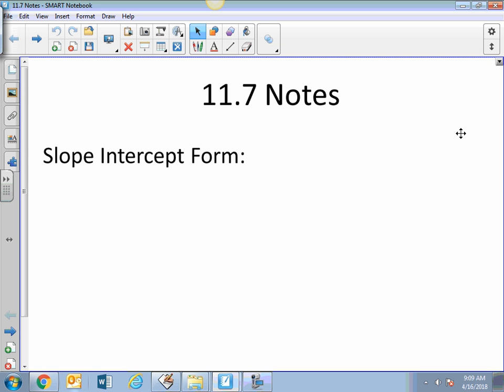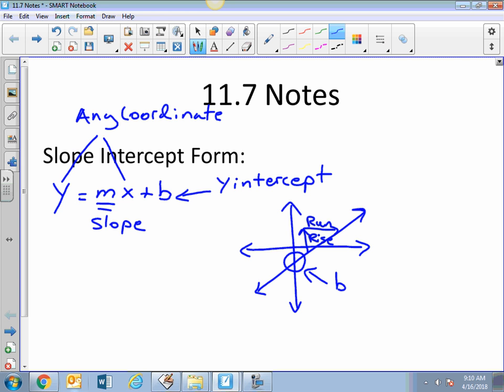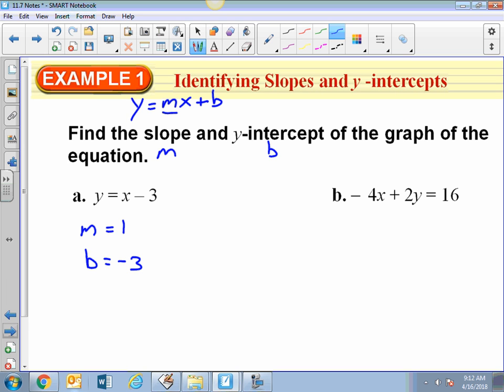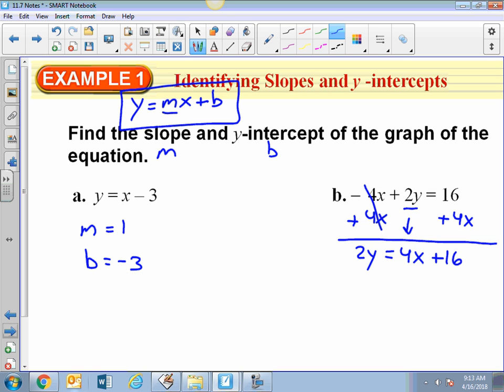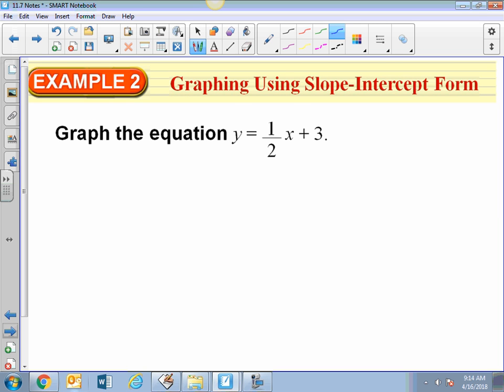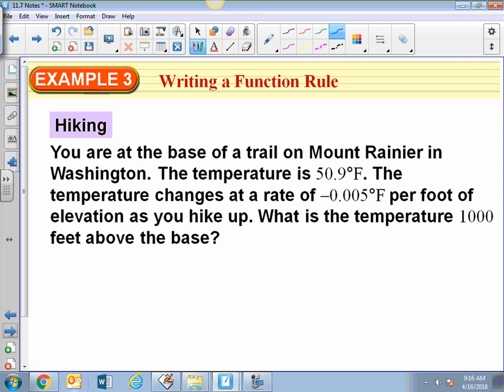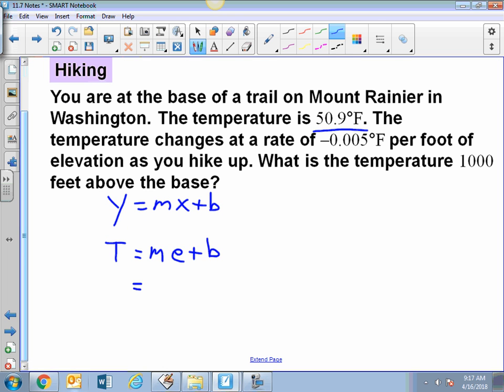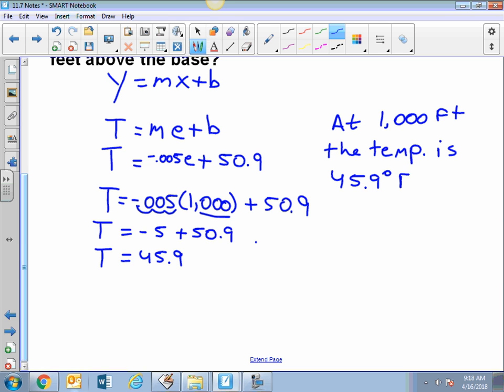8th 11 7 Notes